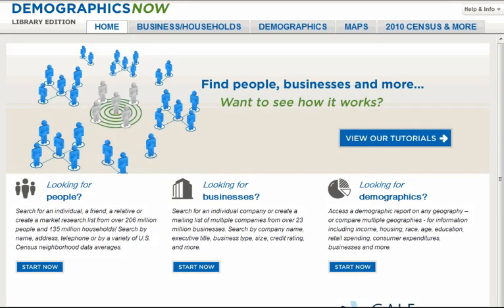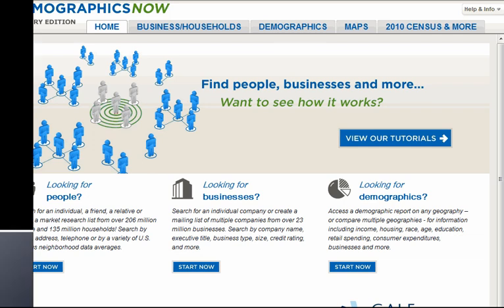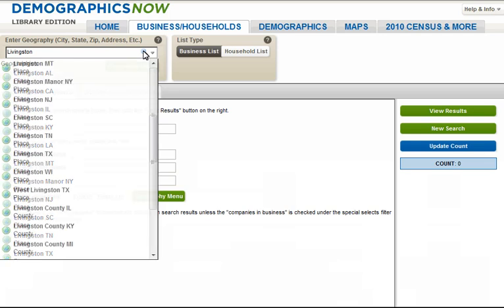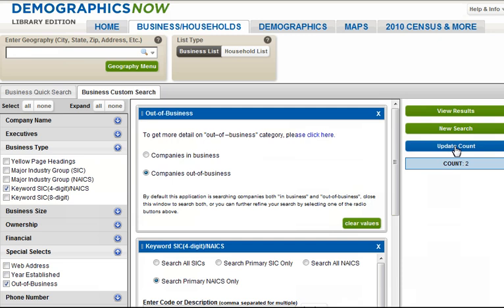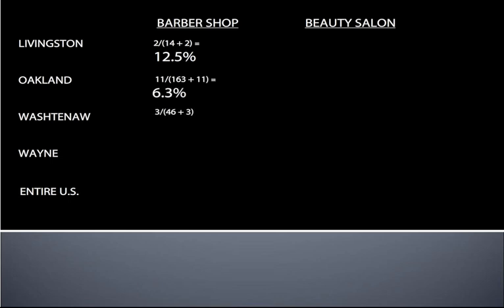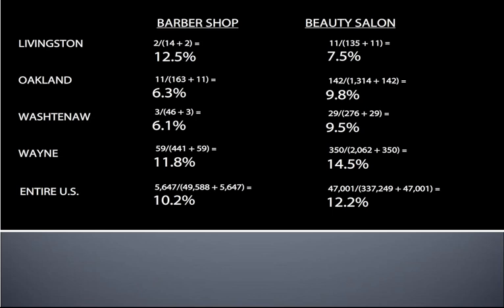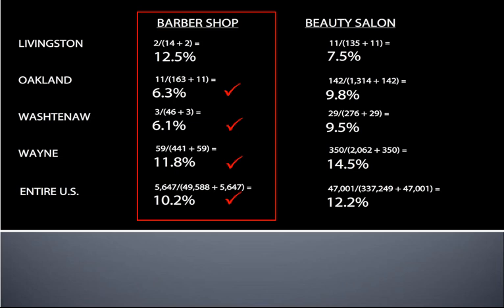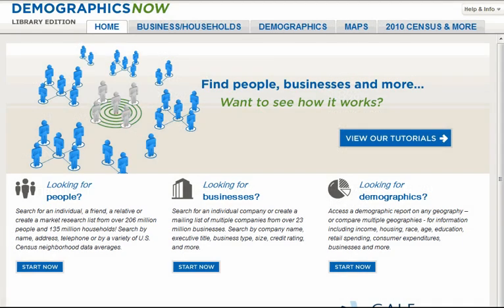Using Gale's DemographicsNow: Business & People -- Assessing Market Risk of a Business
Gale's DemographicsNow provides a quick and accurate solution to identifying who your competition is. This tutorial covers how business type and geography have an effect on assessing risk of a business by looking at business failures.